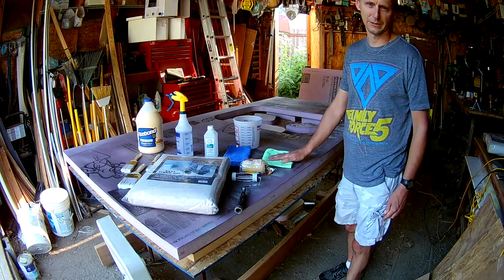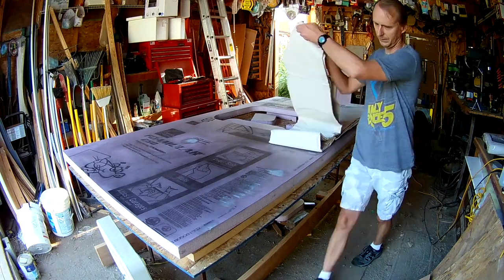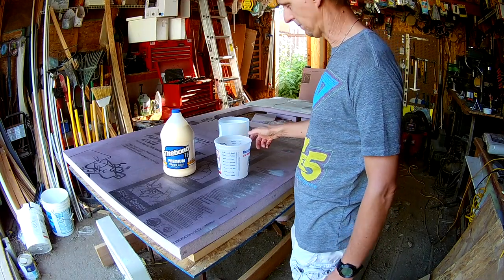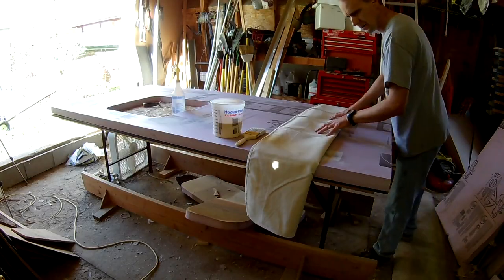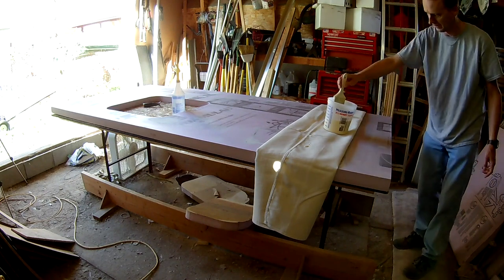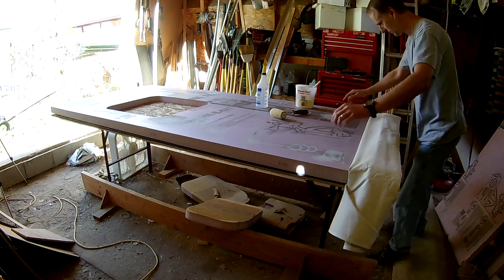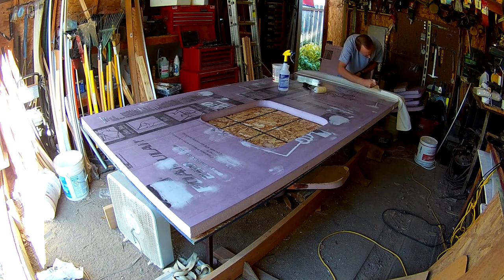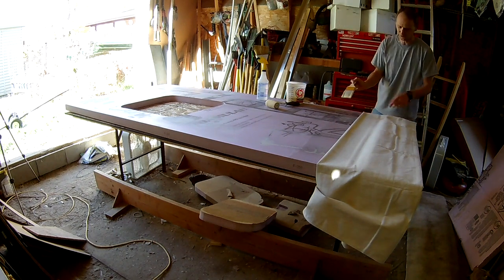Step 6 Canvasing Interior Walls Part 1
This step I go over how to canvas the interior walls of the Bug Out.

Remember that this step is done now if not running wiring. You can still canvas walls that will not have wiring at this step. If installing wiring in the walls it is better to canvas the interior walls once the Bug Out is built. It is more difficult, but can be done. In this basic Bug Out build I do include a simple interior/exterior light system that can be still installed with the interior canvas applied at this step.

Materials Used:
1-Gallon Tight Bond II Wood Glue                   $18.68
2-Harbor Freight 9'x12' Canvas Drop Cloths $16.99

Total This Step:                                                   $52.66

Total Previous Steps:
Step 1 Floor-Part 1 & 2                                       $38.05
Step 2 Floor Spacers                                            $3.66
Step 3 Door and Window Cutouts-Part 1      $418.95
Step 3 Door and Window Cutouts-Part 2      $118.99
Step 4 Cutting End Walls                                   $29.00
Step 5 Prepping Interior Walls For Canvas     $20.38

Cameras used:
Eken H9R